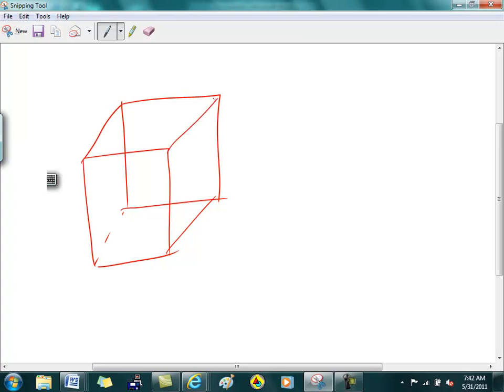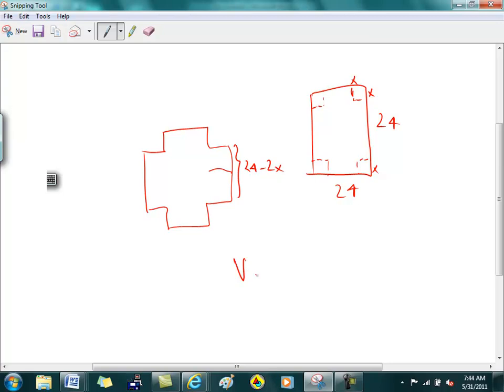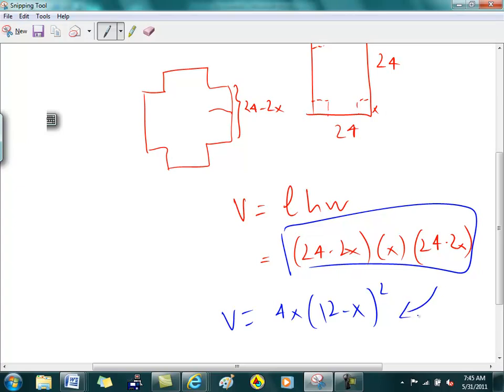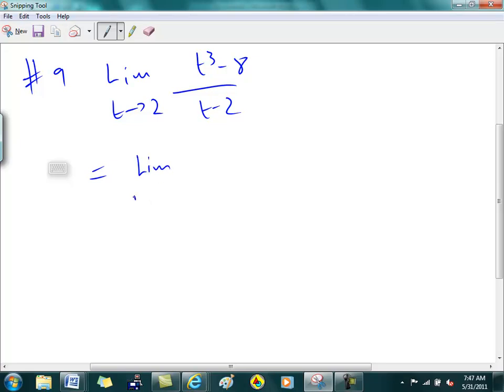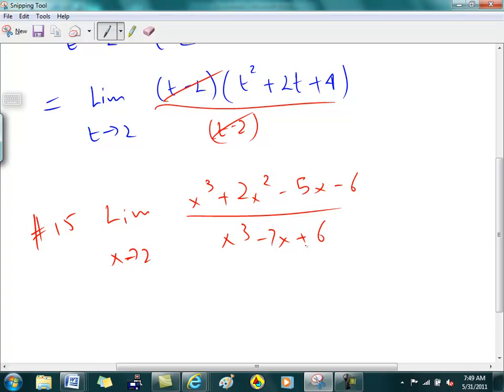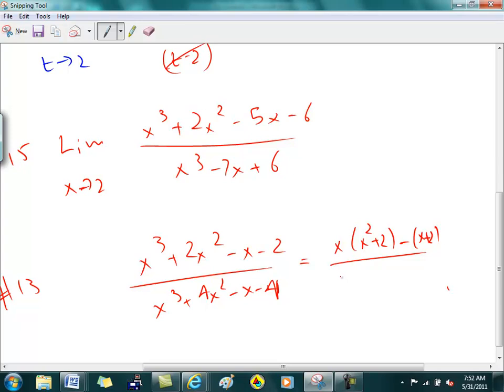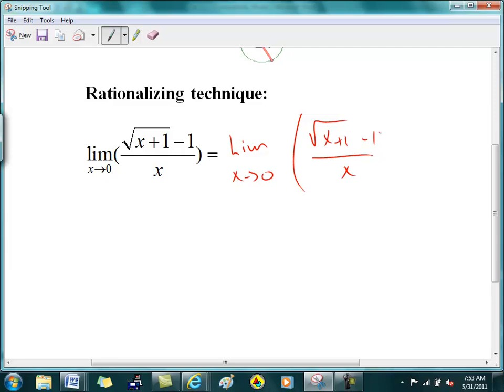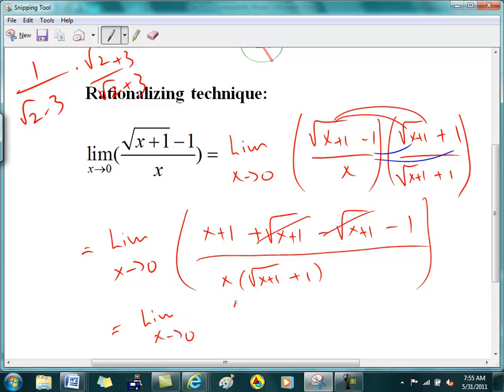11.2.1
rationalizing tricks for limits